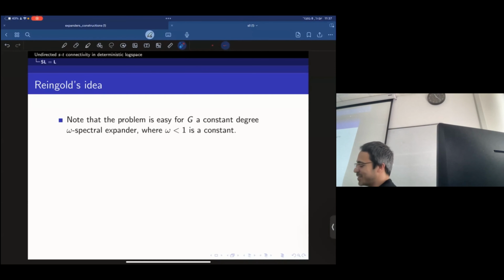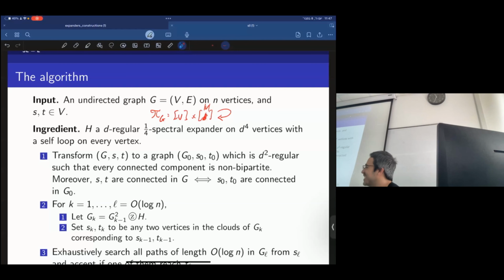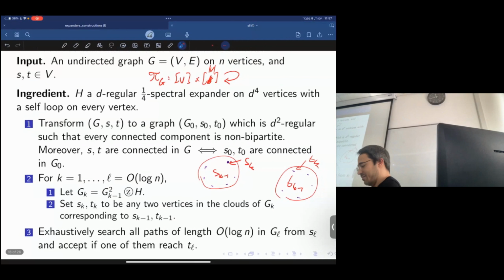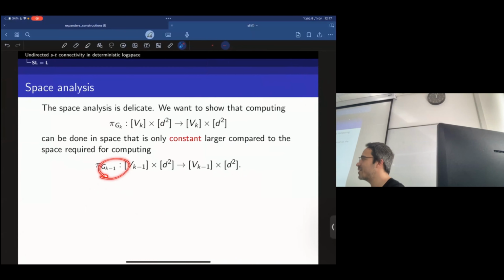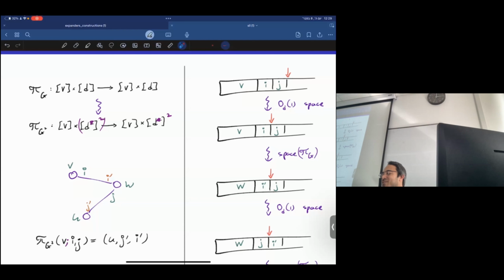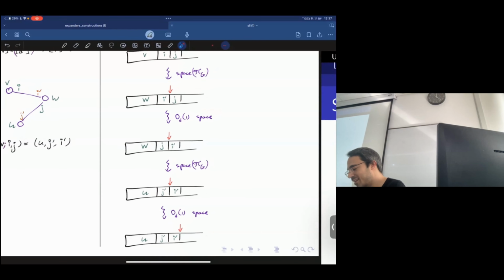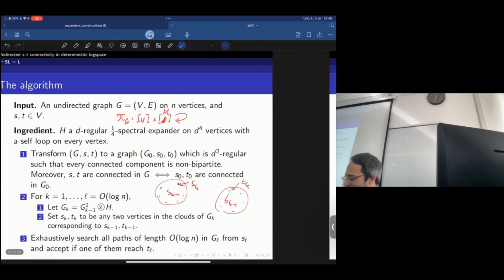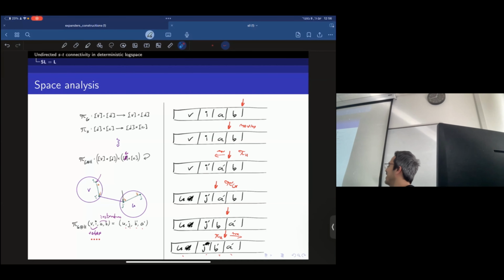PSR Lecture 6c - SL = L: Part 2 - the proof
In this two-part segment we will prove Reingold's Theorem, SL = L. In this second part, we cover the proof of the theorem.